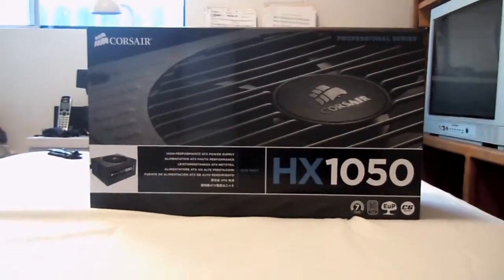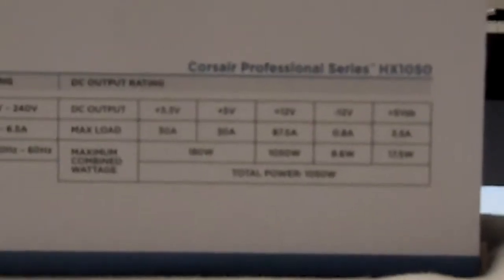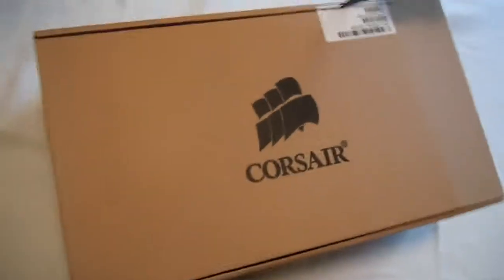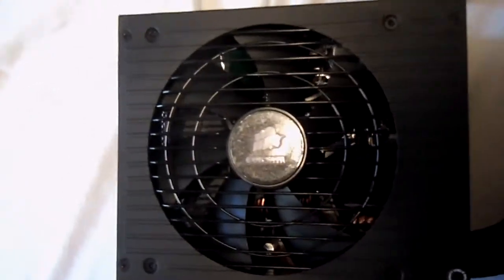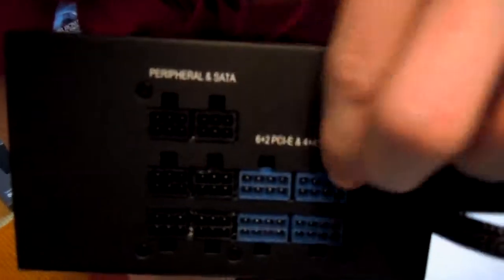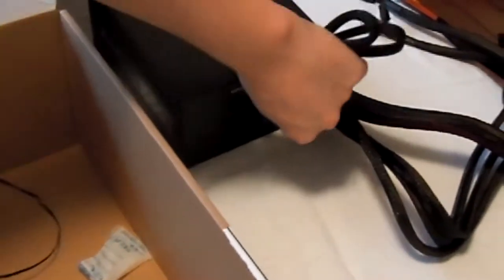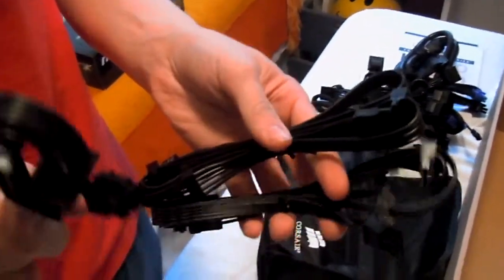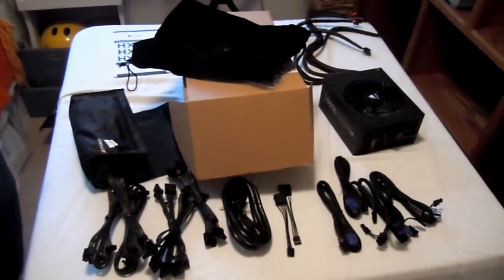Corsair HX1050 Unboxing And Overview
A look at the Corsair HX1050 PSU, a very nice (if a bit overkill-y) piece of tech.